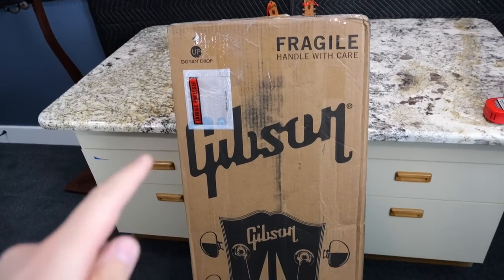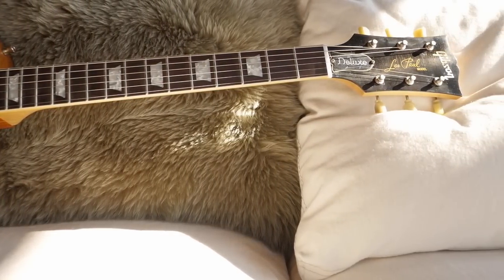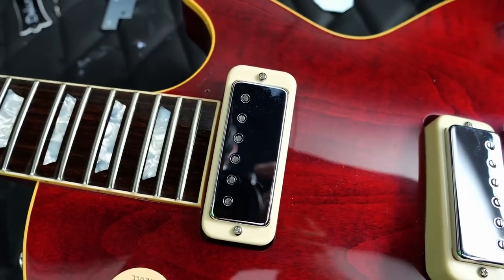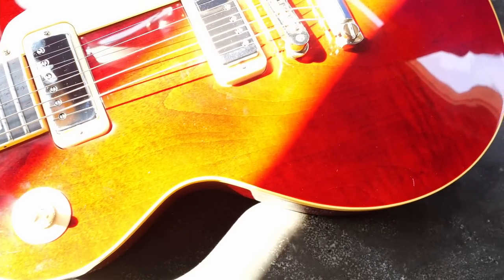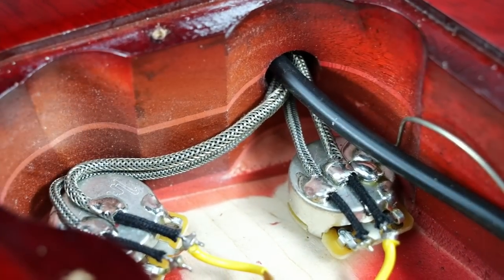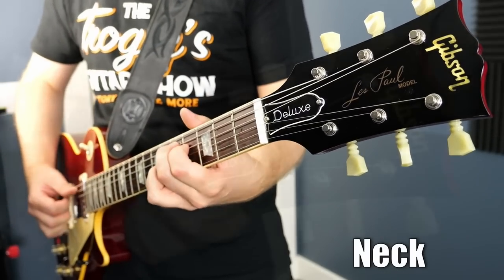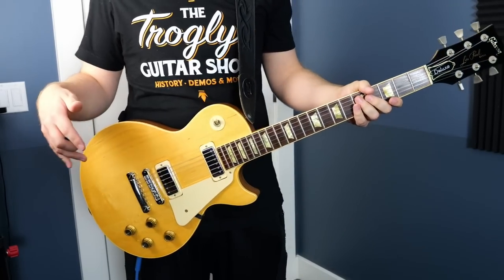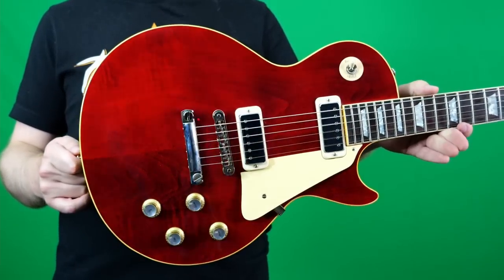Is Gibson Hiding Something?!? | 2022 Gibson Custom Shop '76 Deluxe Wine Red Review + Demo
🐕 Episode Guide:
0:00 - Intro - Check Links in the Description
0:18 - Unboxing / How I Got This Guitar
1:30 - First Impressions
2:31 - Gibson Hot List / Theories
3:20 - Mike Ness Goldtop Comparison
4:13 - Runoff Guitar?
4:56 - Compared to a Vintage Original
6:12 - The Case / Case Candy
6:57 - Inside Look / Specs
17:05 - Clean Tones
19:07 - Dirty Tones
20:53 - Compared to Vintage Deluxe
23:03 - Final Thoughts

🎞️ Videos Mentioned:
0:25 2021 Gibson Peter Frampton "Phenix" Inspired Les Paul Custom

0:55 2022 Gibson Noel Gallagher 1960 ES-355 Murphy Lab Aged Cherry

1:27 2022 Gibson Mike Ness 1976 Les Paul Deluxe Aged Gold

2:45 Gibson Les Paul Axcess Prototype Kazuyoshi Saito 1 P90 Gold Top